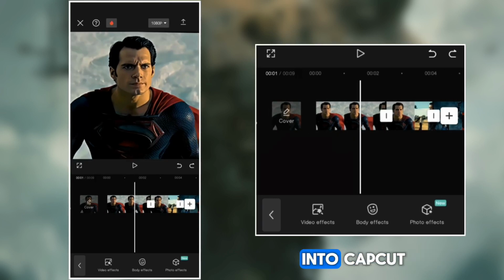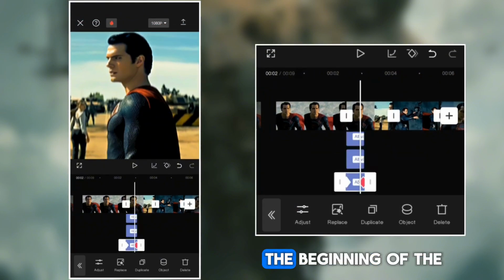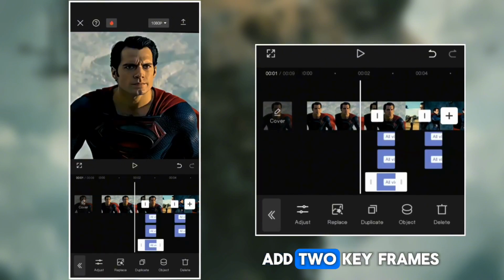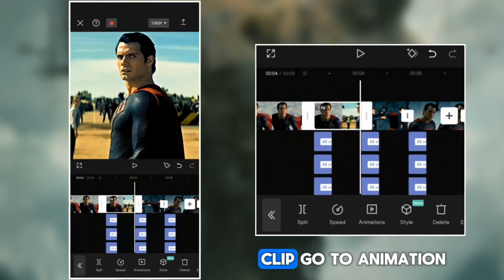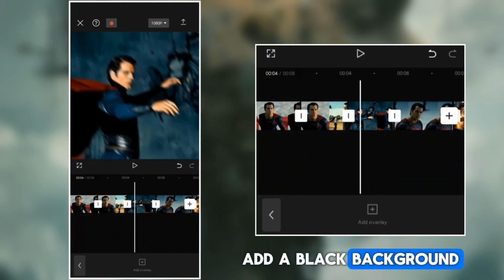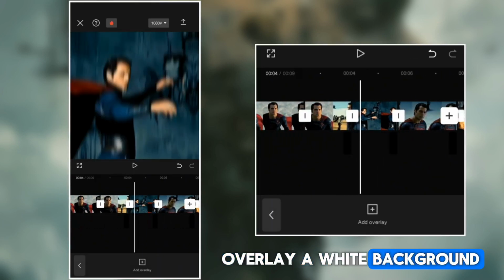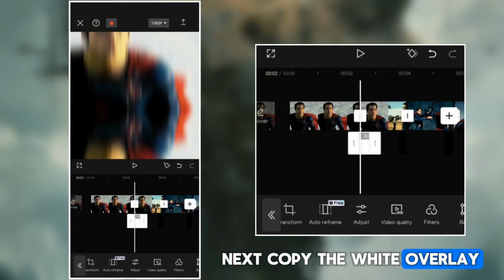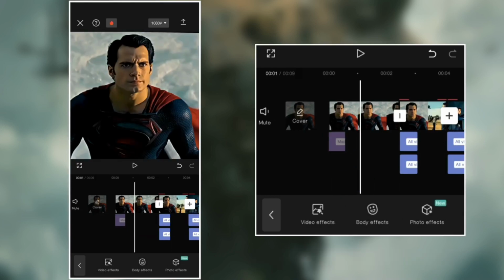X & Y Shake Tutorial || Capcut Tutorial